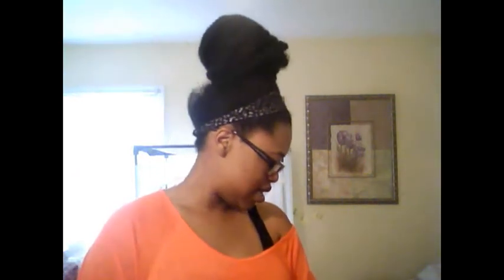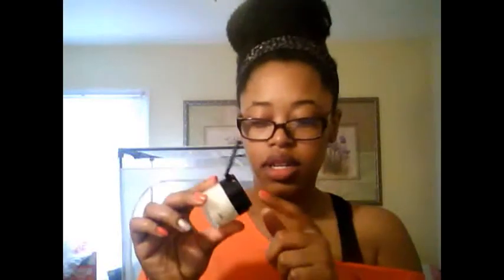When it's cold outside I got the month of May lol..MaY FaVoRiTeS